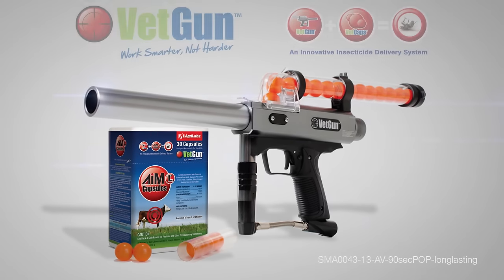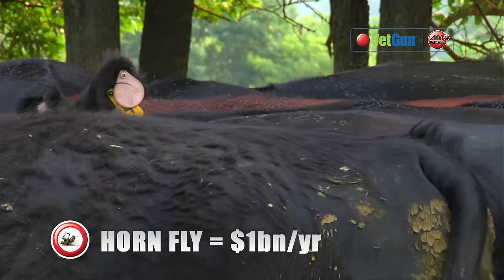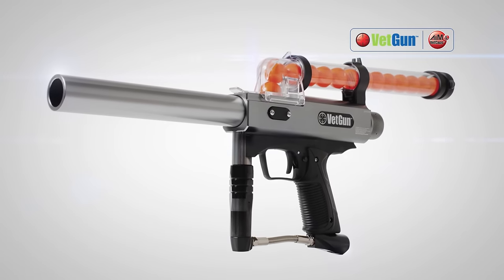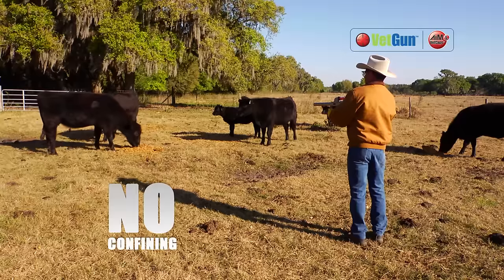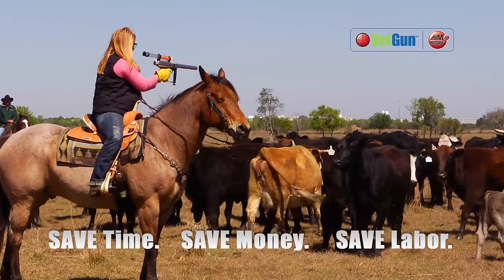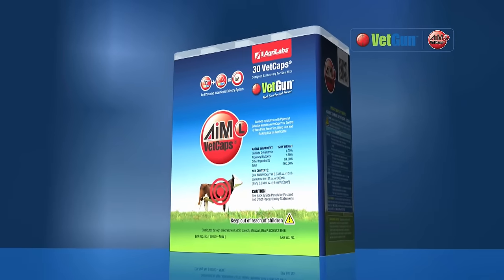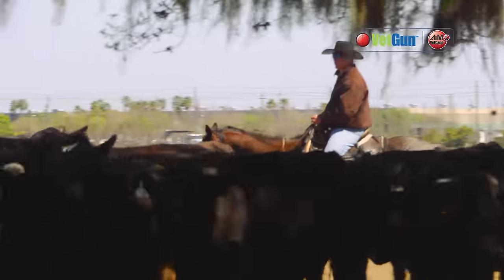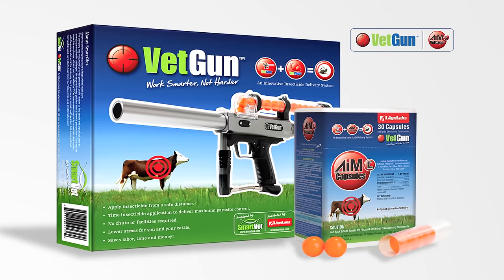Introducing the VetGun for Horn Fly Control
The VetGun is the first-of-its-kind delivery system that provides precise insecticide dosing with the pull of a trigger.